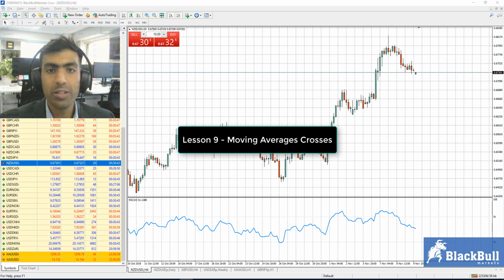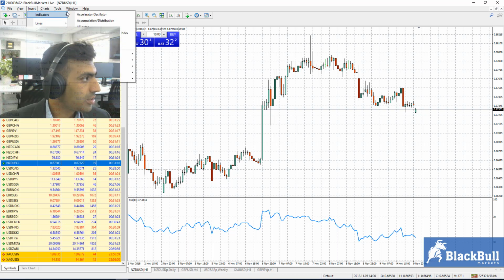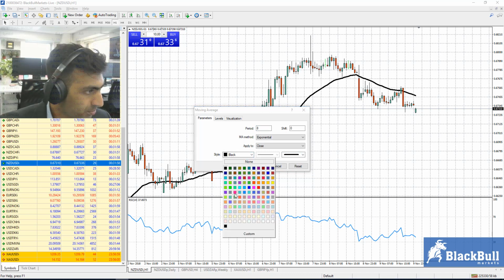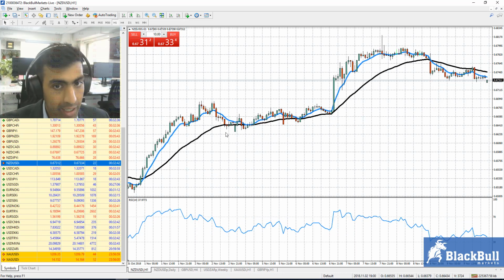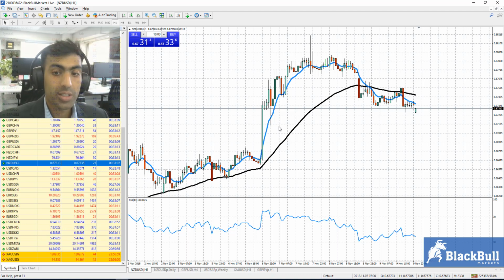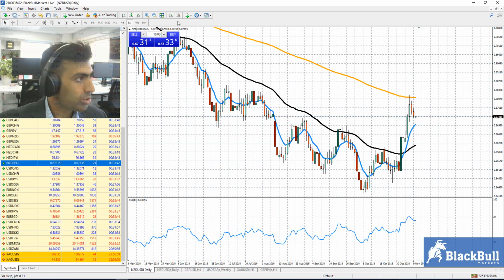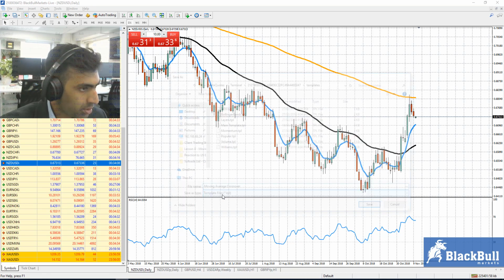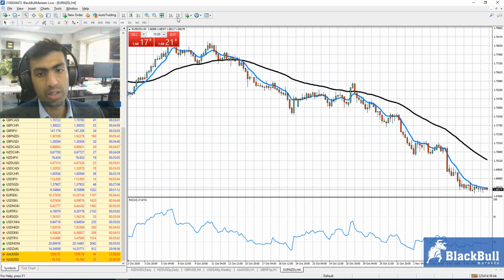9.0 Moving Average Crosses in MT4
Before trading, you should consider your own objectives, financial situation and needs, and seek independent advice where appropriate. ● Often the very first trading strategy used by many traders is some sort of MA cross. Learning to use this will be vital to your trading experience and this method often helps to confirm important trading decisions.
●  Presented by Anish Lal